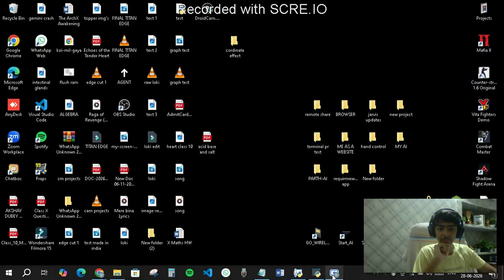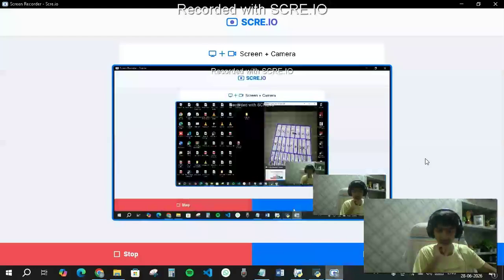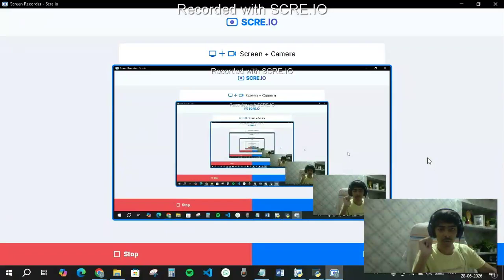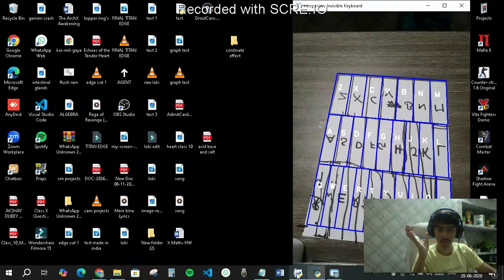Typing on AIR: My DIY Iron Man Virtual Keyboard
Tony Stark's Gesture Keyboard in Real Life (Prototype Test).
Ever wanted to ditch the plastic and type on thin air just like Tony Stark? In this video, I am bringing the holographic tech from Iron Man 3 into reality by building my very own Virtual Keyboard!

You don't need a billion-dollar lab to make this work. Instead of a physical keyboard, this project uses a standard webcam and some smart code to track my hand movements. It reads exactly where my fingers are in mid-air and translates those gestures into actual keystrokes on the screen. It is basically the first step toward a fully holographic workspace.
What you will see in this video:

The Setup: How I used a camera to create a totally invisible keyboard.

The Test: Typing and controlling the screen using only hand gestures.

The Build: A simple breakdown of how the camera tracks my finger movements and registers the "clicks" (no heavy tech jargon, I promise!).